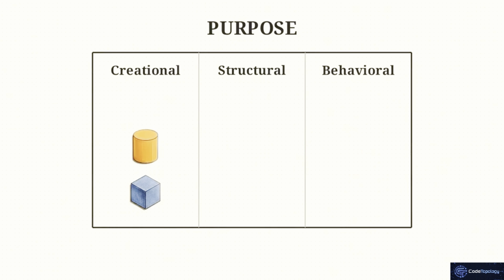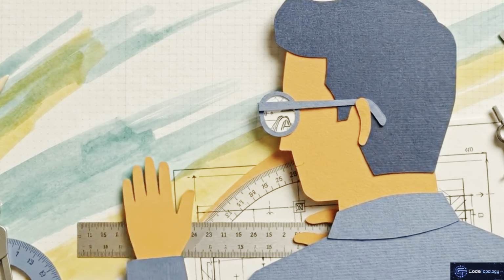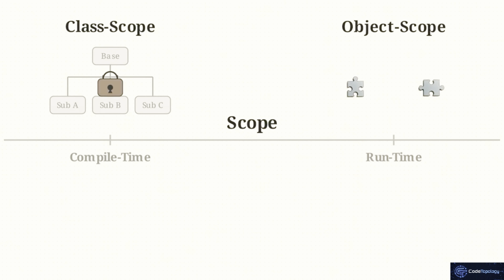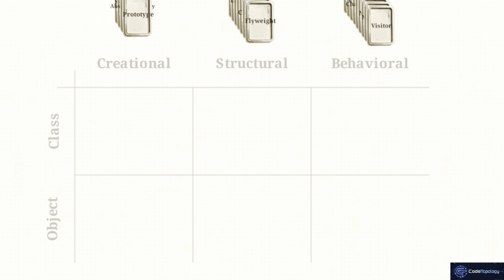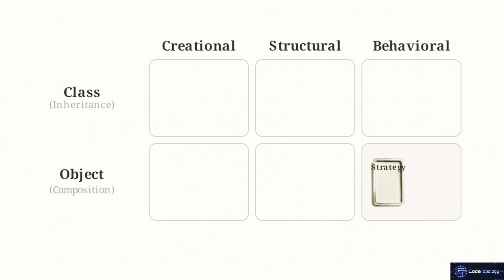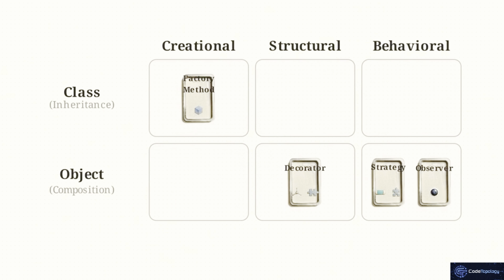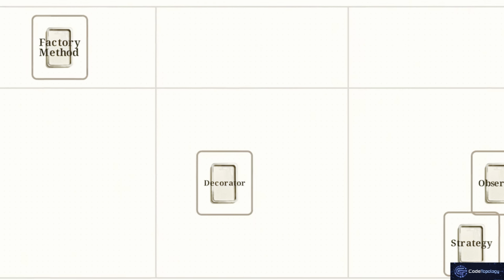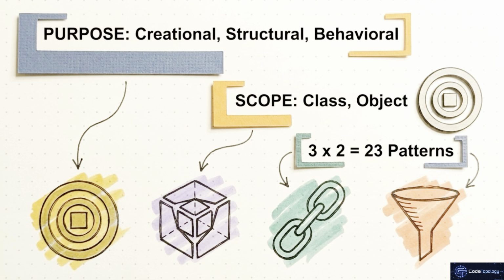All 23 Design Patterns Explained on ONE Simple Map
Twenty-three design patterns sounds like a mountain of memorisation. It isn't — because every single one fits on a single two-by-three grid. Learn the map first, and every pattern you meet afterwards just slots into place.
Design patterns are battle-tested solutions to problems every developer hits again and again. The problem isn't that there are 23 of them — it's that most tutorials throw them at you one by one, with no map. This video fixes that.
The entire GoF pattern library organises along just two axes:
Purpose — WHY the pattern exists:

→ Creational: how objects are created

→ Structural: how classes and objects are composed

→ Behavioral: how objects communicate
Scope — WHERE flexibility comes from:

→ Class scope: flexibility through inheritance, fixed at compile time

→ Object scope: flexibility through composition, decided at runtime
Cross those two axes and you get one grid. Every one of the 23 patterns lands in exactly one cell. That grid is your mental filing cabinet for the rest of your career.
We also cover the four patterns every developer should know first — Factory Method, Strategy, Observer, and Decorator — and where every GoF pattern lives on the full map.
Whether you are preparing for a software engineering interview, starting your design patterns journey, or just tired of feeling lost every time a senior engineer mentions a pattern — this is the video that gives you the map.